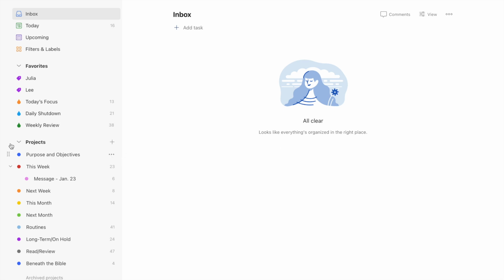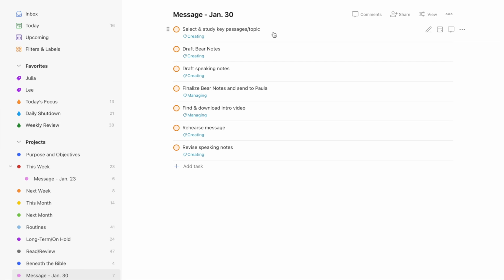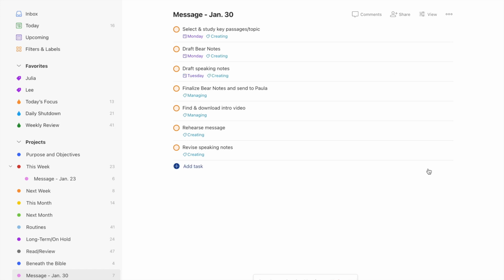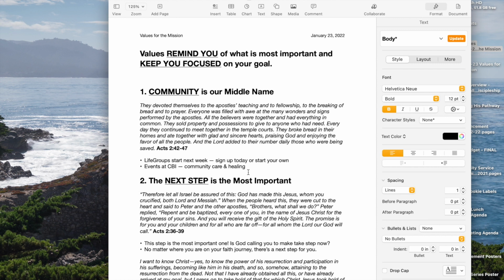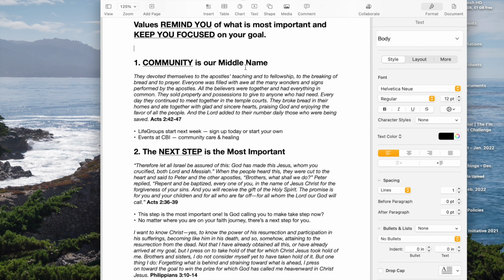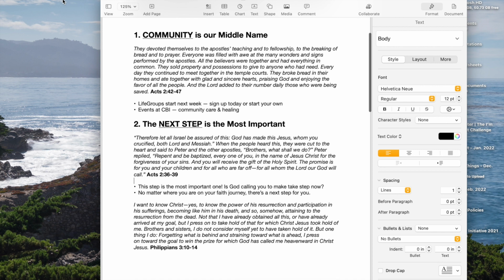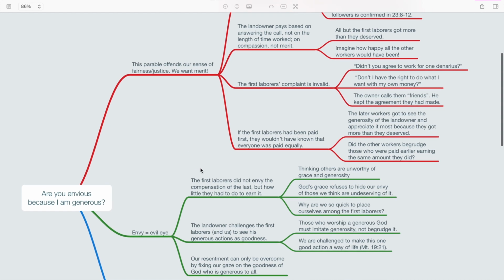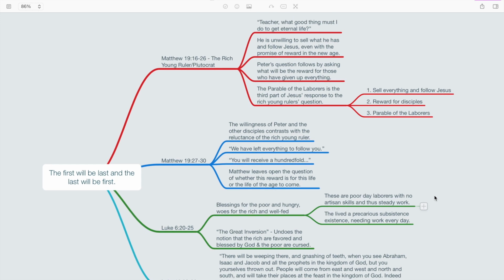Sermon Prep Process - Mac and iPad Workflow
I walk you through my sermon preparation process, including how I manage my process in Todoist, write in Pages, think with mind-mapping, and preach from an iPad.